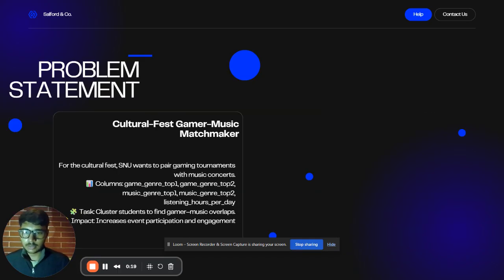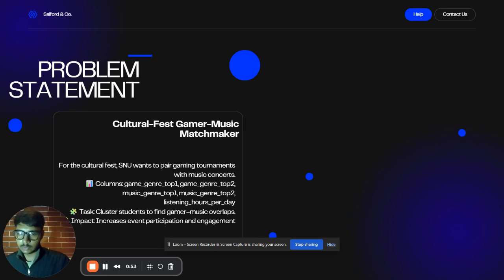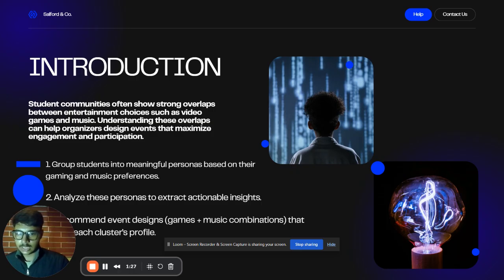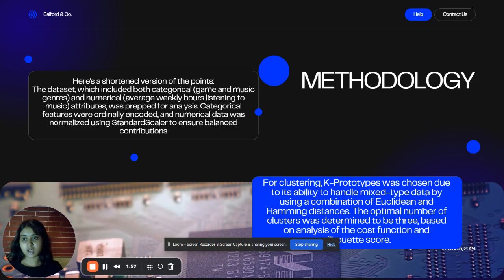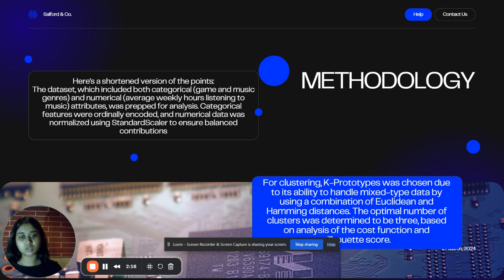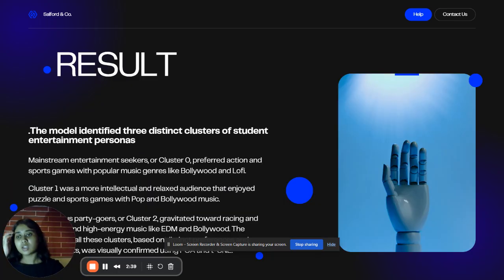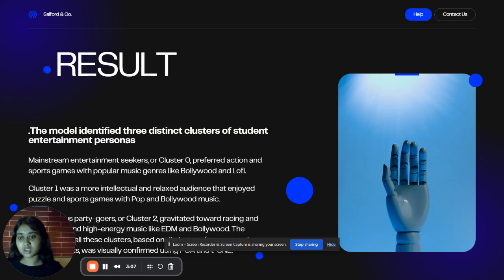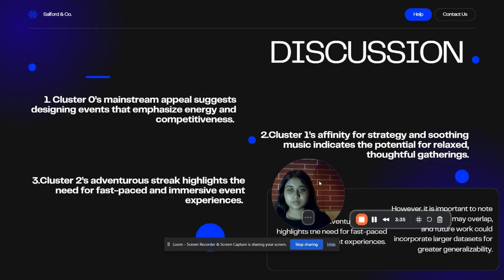Project Matchmaker (Exploring the Intersection of Gaming and Music Preferences)